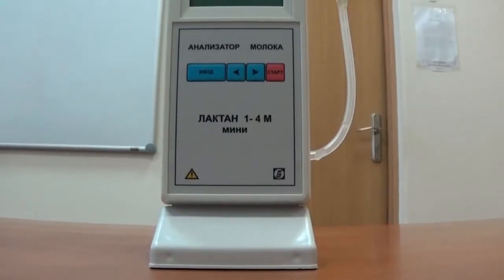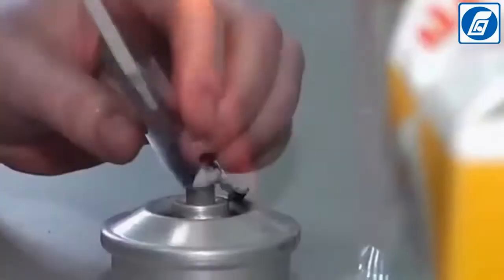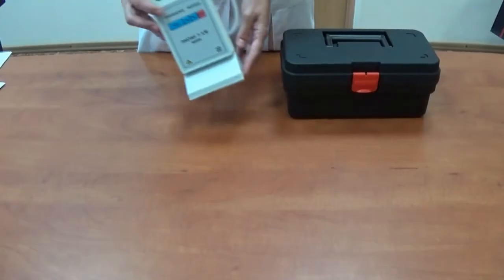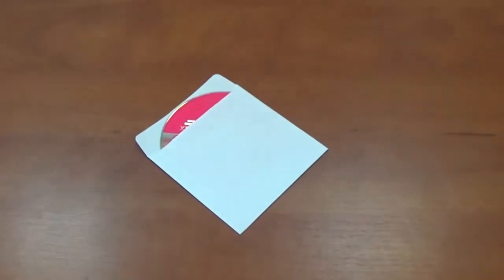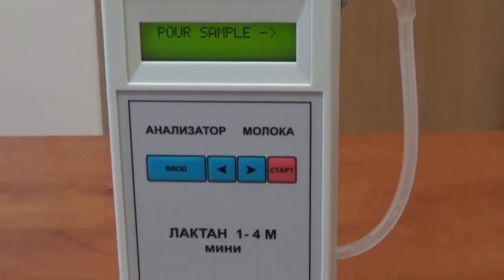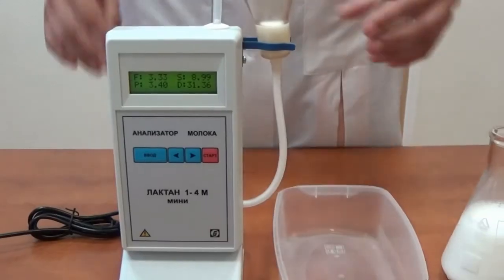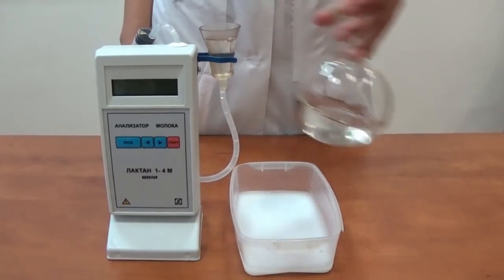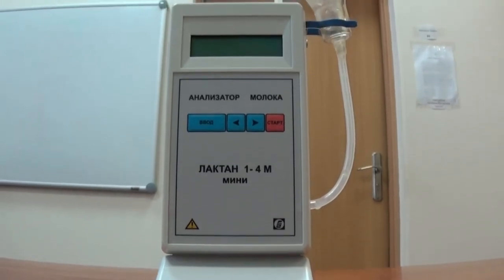Laktan MINI with protein